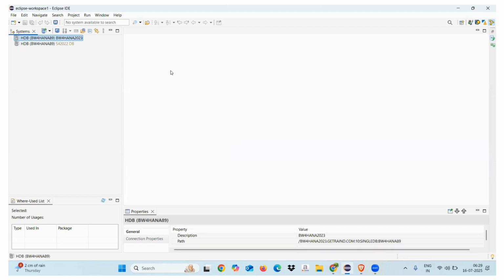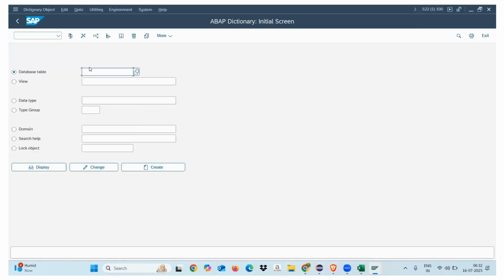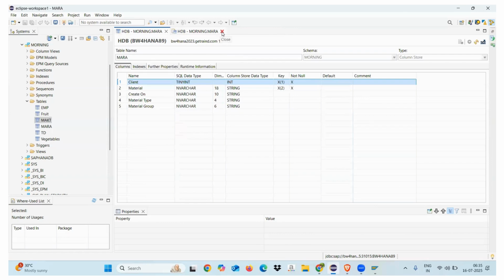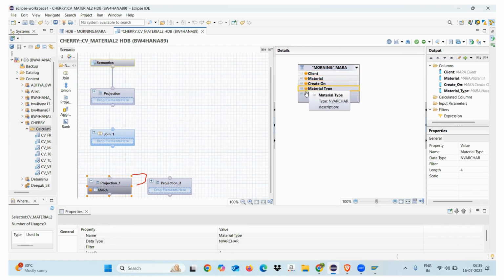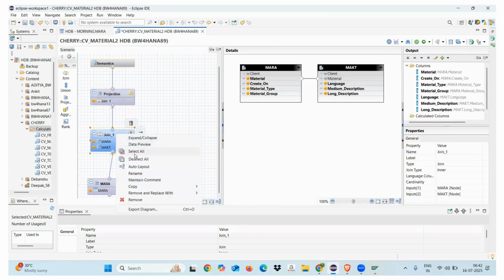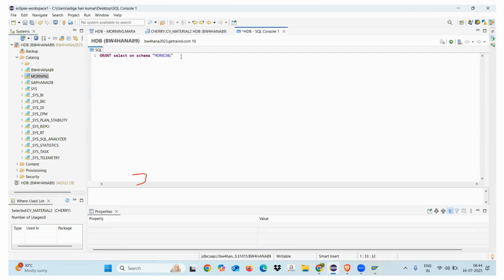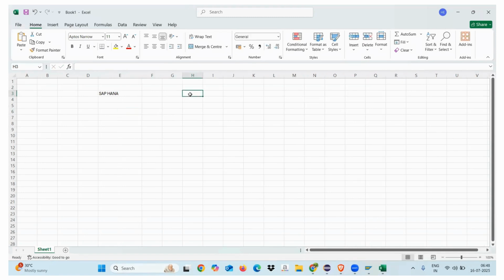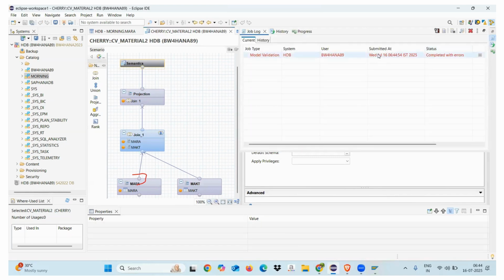Day-11 SAP NATIVE HANA Joins like Inner, Left outer , Right Outer, Full Outer, & Text Joins part-1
SAP NATIVE HANA Joins like Inner, Left  outer , Right Outer, Full Outer, & Text Joins